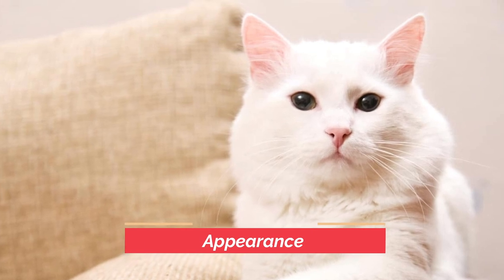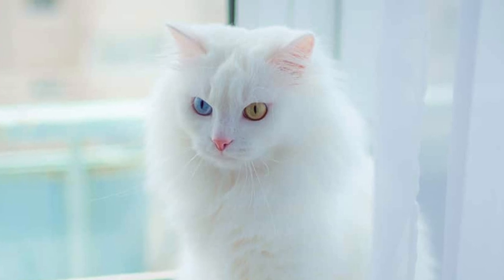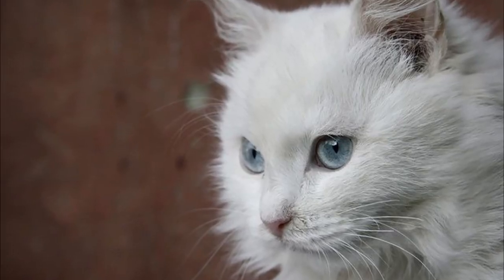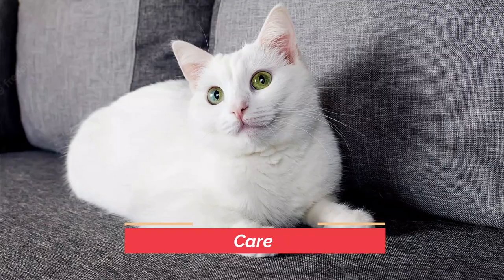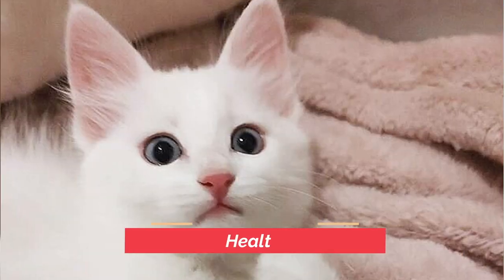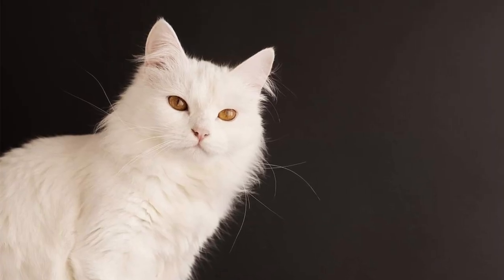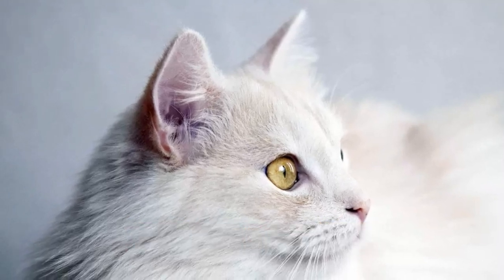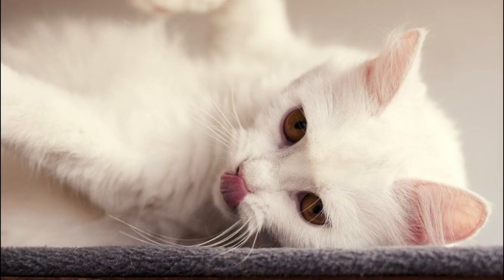Turkish Angora Cat - Pros and Cons of the Turkish Angora Cat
Turkish Angora Cat - Pros and Cons of the Turkish Angora Cat. In this video, we share the pros and cons to owning the turkish angora cat. The turkish angora cat is fun loving, smart and beautiful. But the turkish angora cat can be a big shedder.

Turkish angora cat
turkish angora cat 101
turkish angora cats